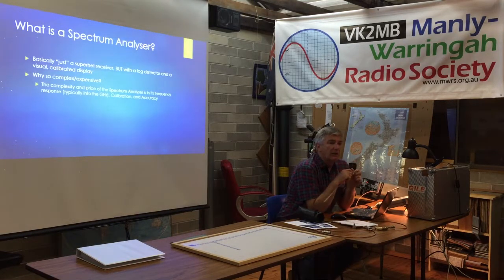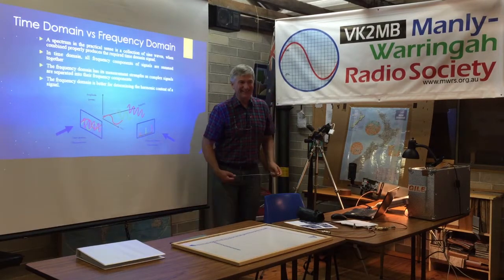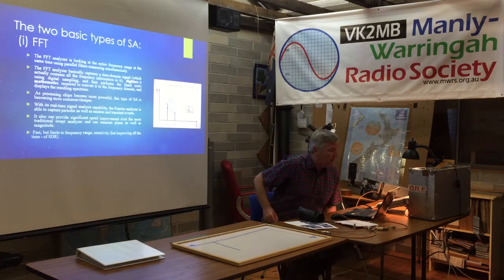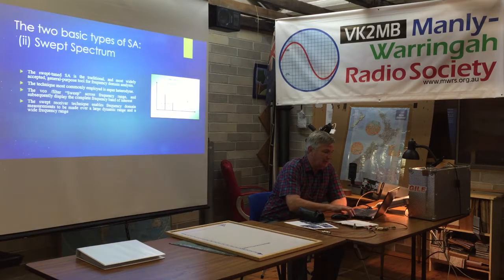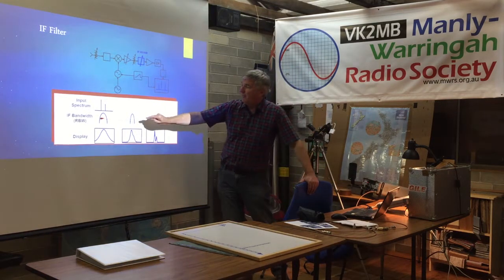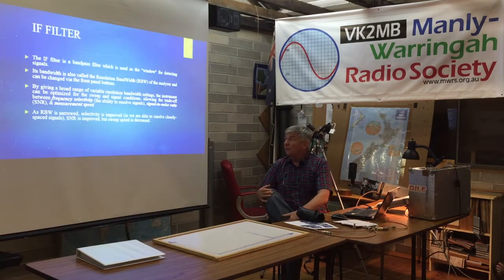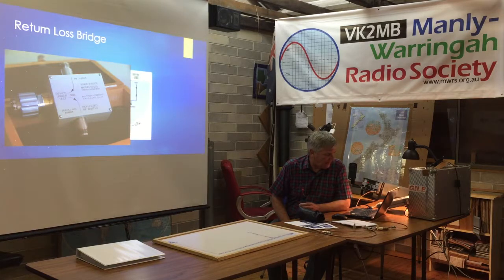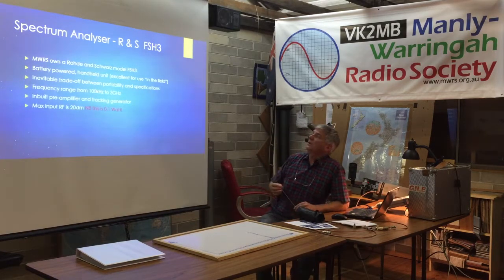Spectrum Analysers - Tim Jensen VK2BT - Manly-Warringah Radio Society lecture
The Manly-Warringah Radio Society at Terrey Hills in Sydney, Australia, holds lectures on the third Wednesday of every month, except December.

In the lecture for February 2016, Tim Jensen VK2BT tells us all about spectrum analysers: what they are, how they work, and how to use them.